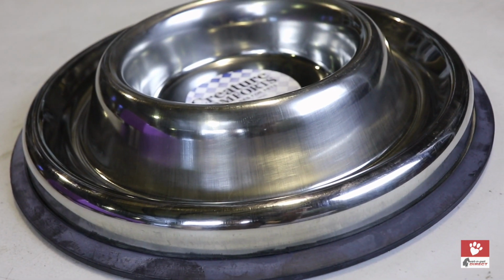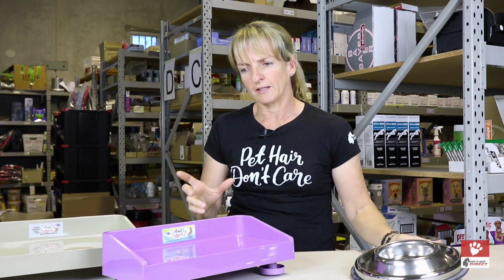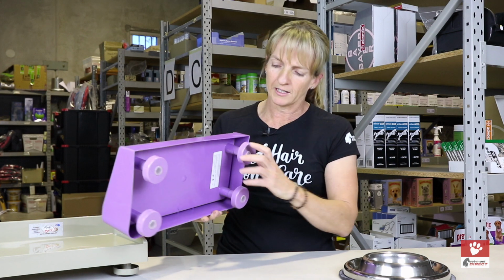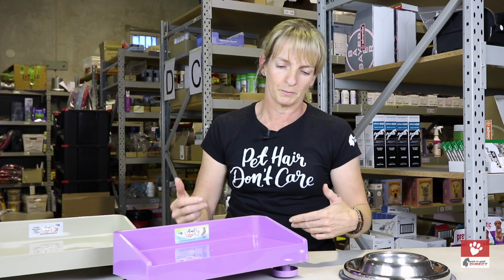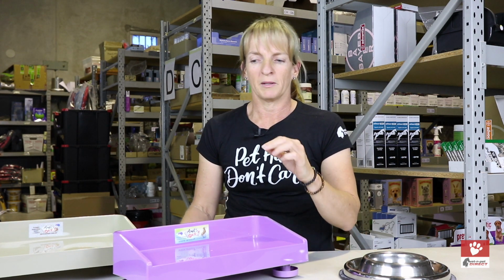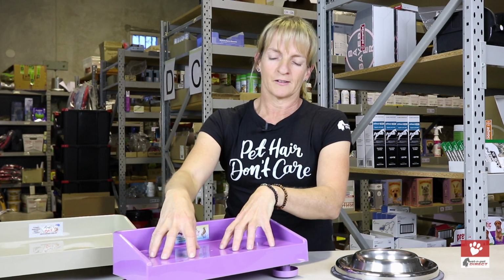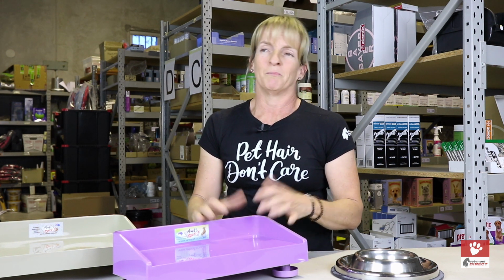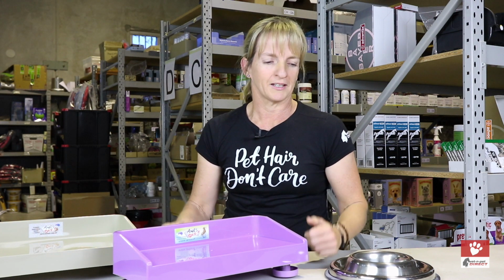How to Keep Ants Out of Your Pet's Food Bowl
Are you feeding your local ant population more than you are feeding your pet? In this video we share a few tips and ideas that might help reduce your frustration in trying to outsmart these little critters without having to resort to nasty chemicals. Your dog or cat will also appreciate being able to chow down without the added guests!

The essential oil mentioned at the end is peppermint oil.